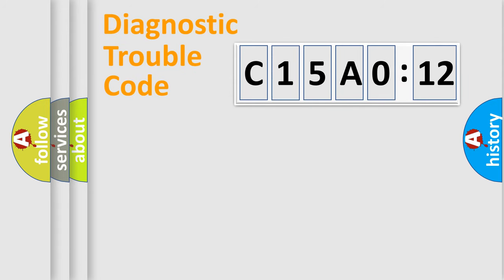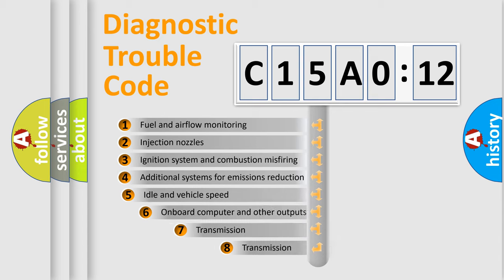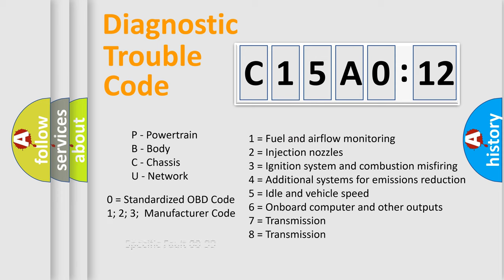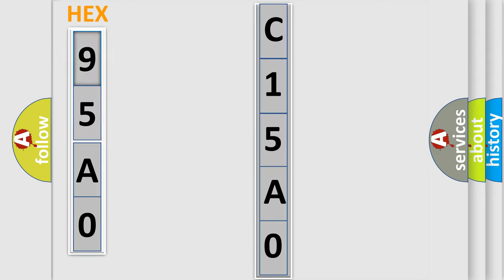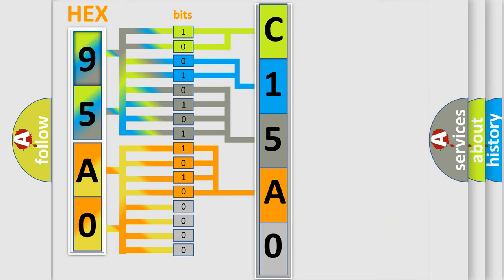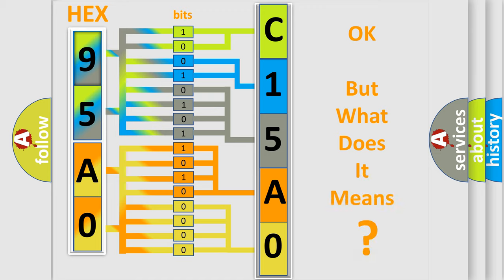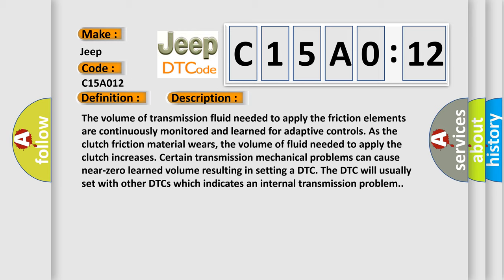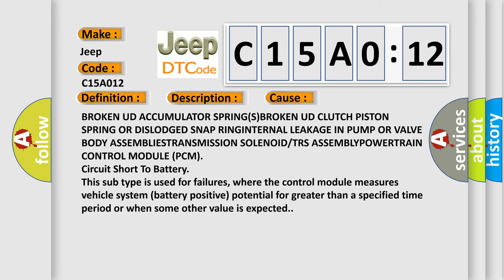DTC Jeep C15A0-12 Short Explanation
Contents:
0:21 Basic DTC analysis according to OBD2 protocol standard.
1:48 Insight into programming
2:58 A diagnostically understandable description of the Diagnostic Trouble Code
3:05 Basic error definition

Make:
Jeep
Code:
C15A0 12
Definition:
Inadequate Element Volume UD
Description:
The volume of transmission fluid needed to apply the friction elements are continuously monitored and learned for adaptive controls. As the clutch friction material wears, the volume of fluid needed to apply the clutch increases. Certain transmission mechanical problems can cause near-zero learned volume resulting in setting a DTC. The DTC will usually set with other DTCs which indicates an internal transmission problem.
Cause:
BROKEN UD ACCUMULATOR SPRING(S)BROKEN UD CLUTCH PISTON SPRING OR DISLODGED SNAP RINGINTERNAL LEAKAGE IN PUMP OR VALVE BODY ASSEMBLIESTRANSMISSION SOLENOID or TRS ASSEMBLYPOWERTRAIN CONTROL MODULE (PCM)
Failure Type: